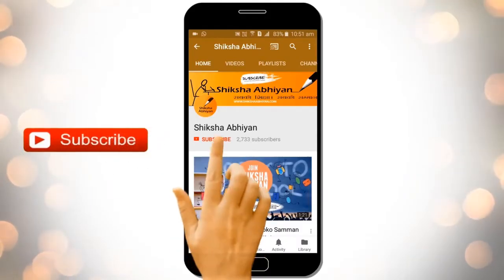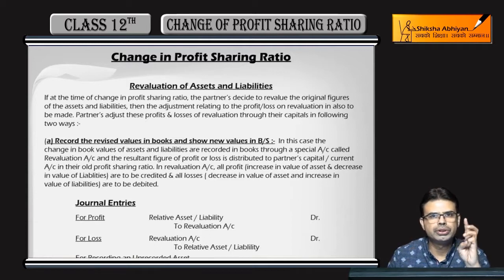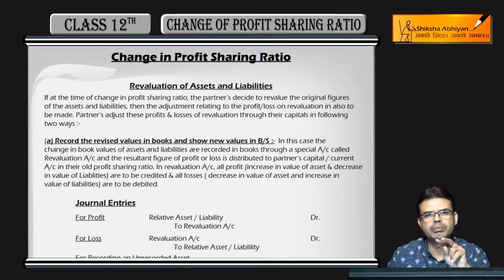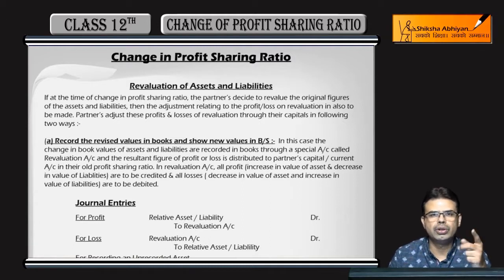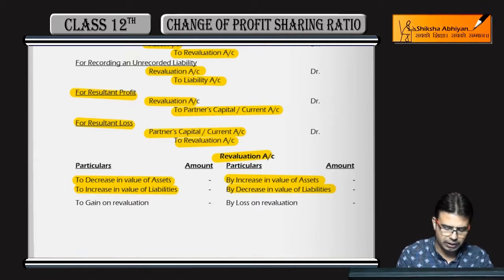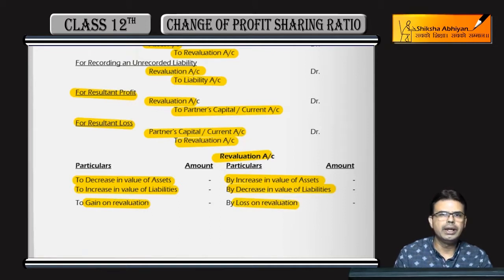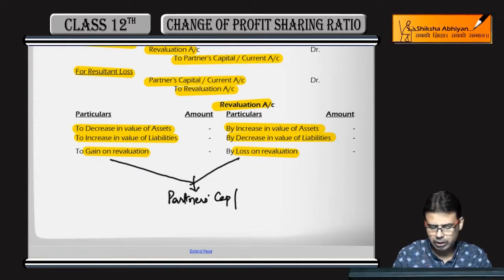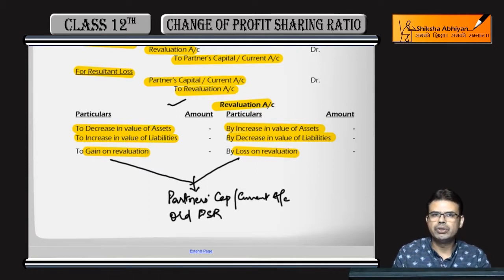Revaluation of Assets & Liabilities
This video is a part of the series for CBSE Class 12, Accounts demo videos for chapter “Change of Profit Sharing Ratio.” In this series, we have completed all the concepts, examples and the entire NCERT exercises. It is the part of an initiative taken to provide quality online education to students free of cost on YouTube.